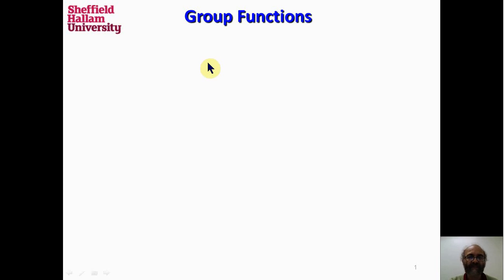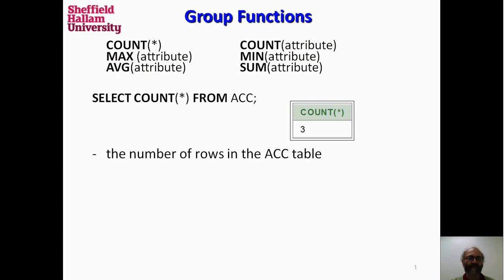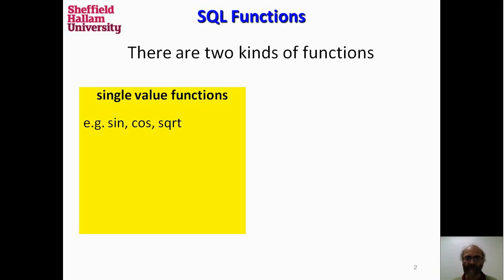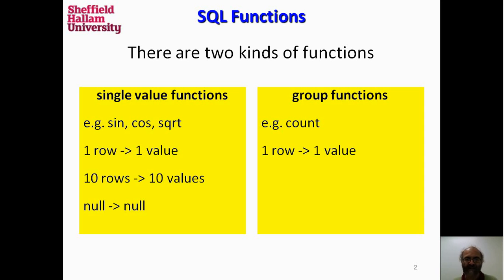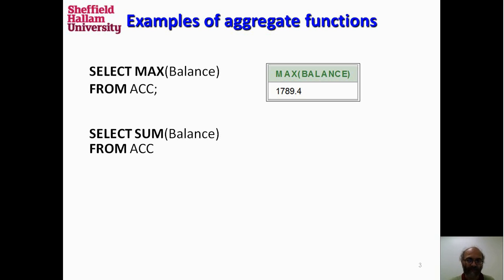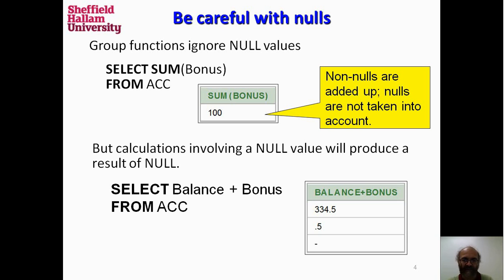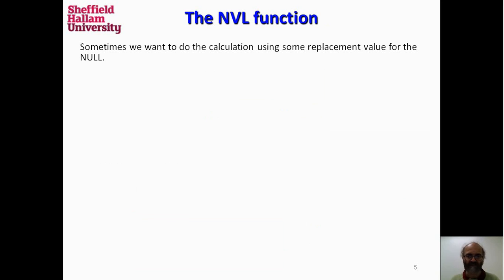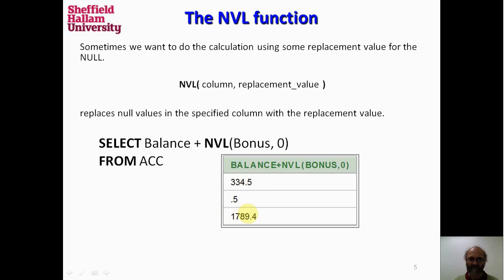SQL7 - Aggregate functions; aggregate and NULLs; using NVL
Aggregate (also known as group) functions: COUNT, MAX, MIN, AVG, SUM. How NULL values are handled by functions, and using NVL to change how NULLs are treated by functions and calculations.